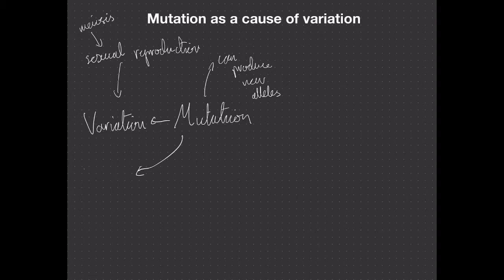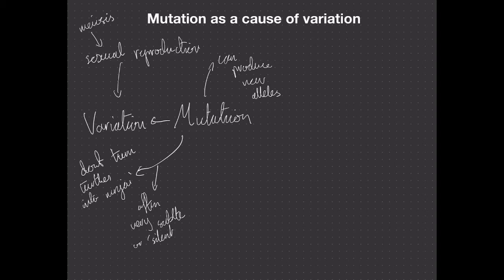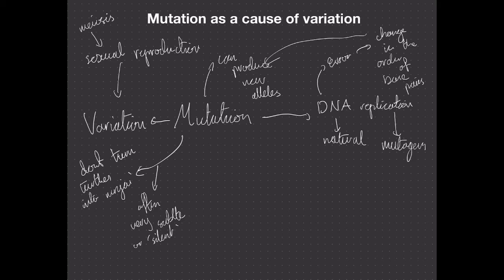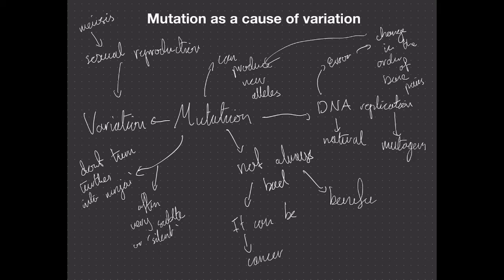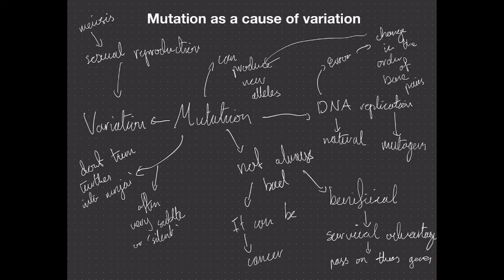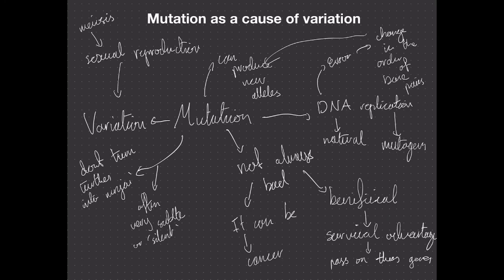L1 NCEA Genetics - Mutation as cause of variation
Looking at mutation as a source or cause of variation